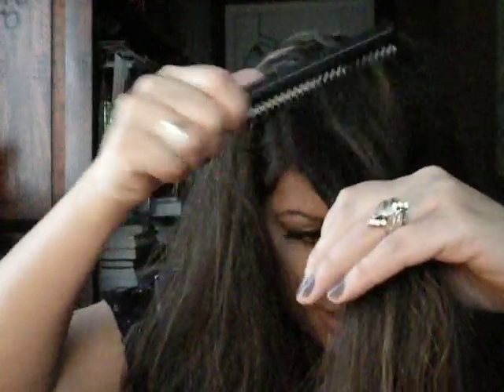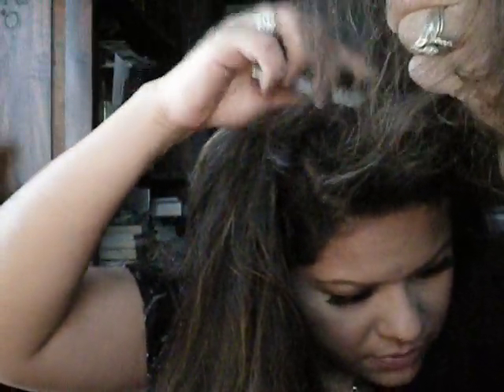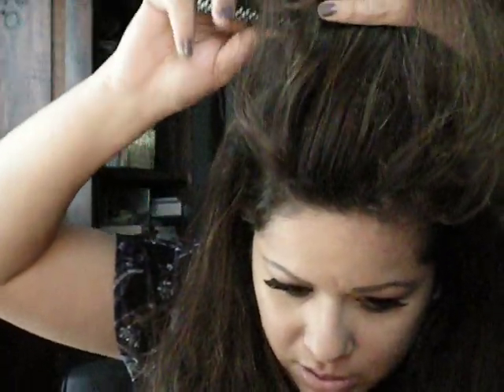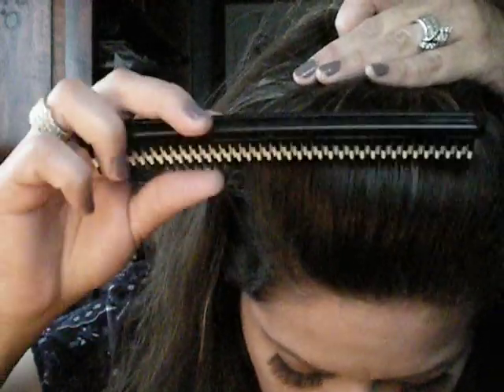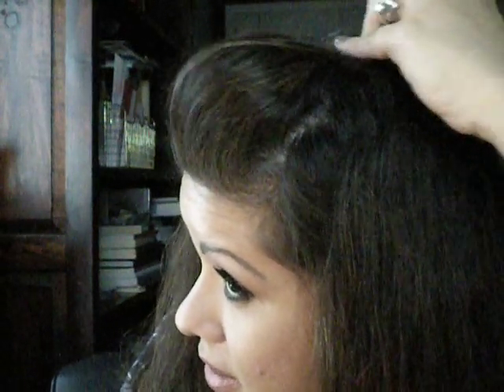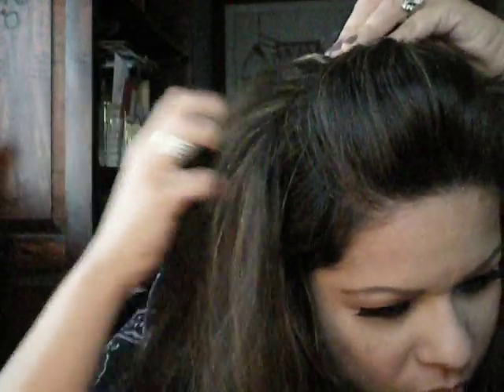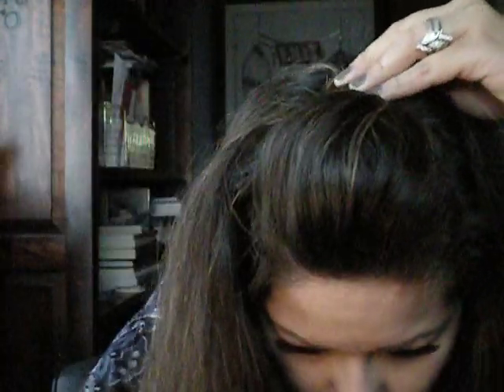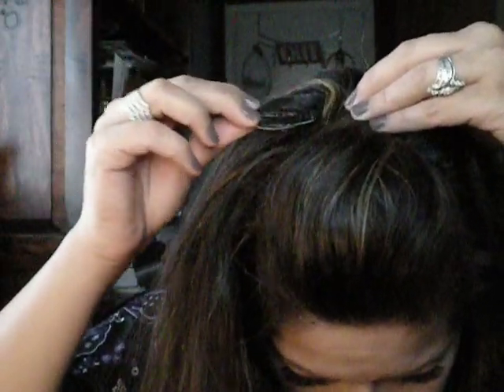Simple, simple, hair-do............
For my subbies♥